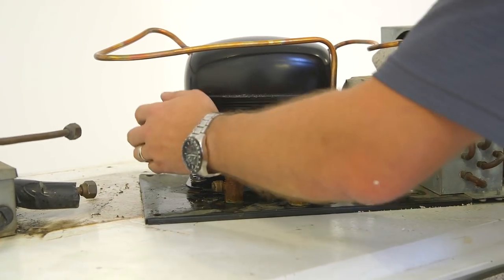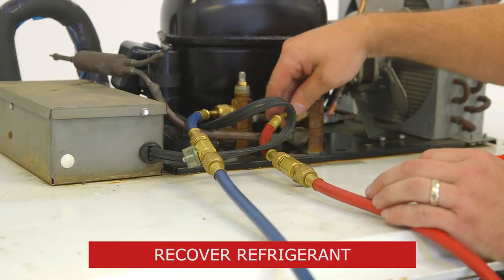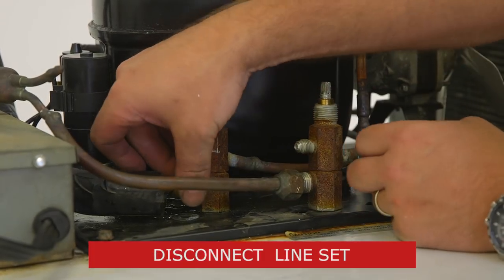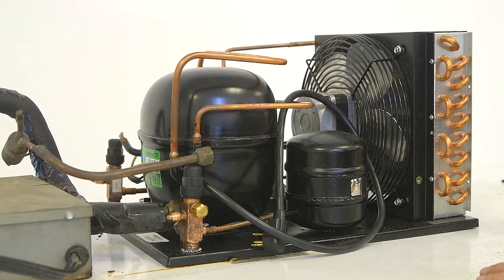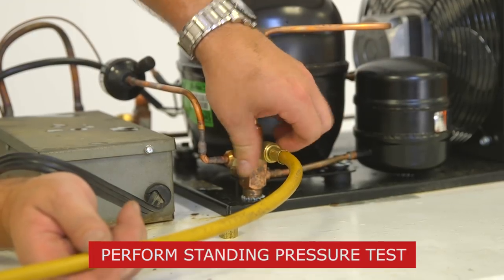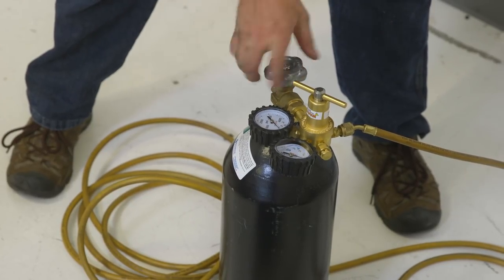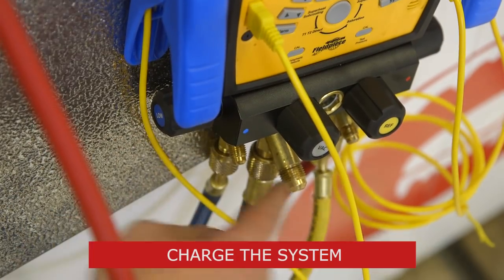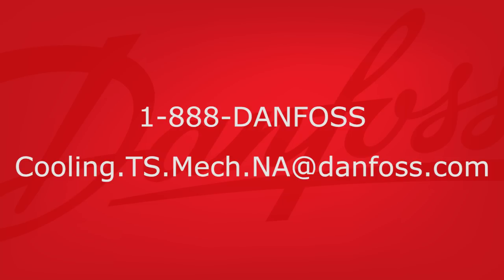How to install a condensing unit with Danfoss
Watch this overview for everything you need to know in order to replace a failed condensing unit with a new Danfoss Optyma™ condensing unit. In this video, we go over proper preparation and execution, including planning how the new suction and liquid lines will align with the new condensing unit and the basics of performing a standing pressure test.